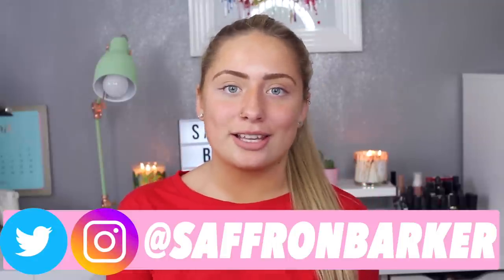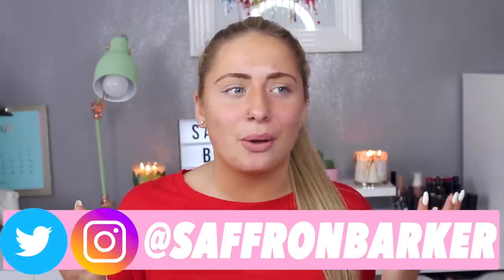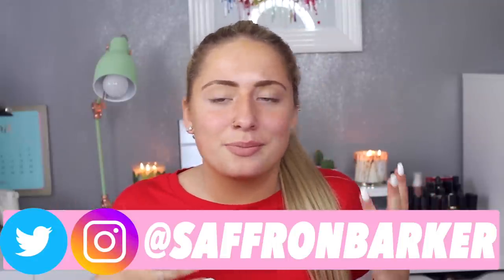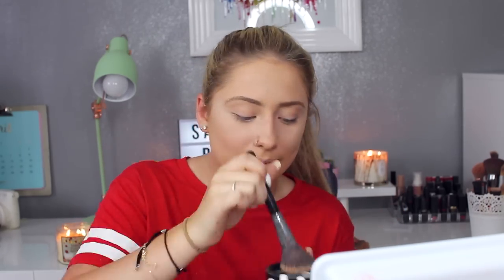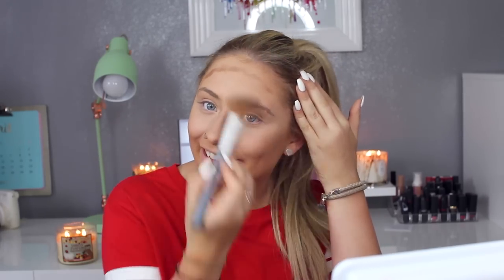FULL FACE Using ONLY H&M Makeup?! Cheap Products TESTED!!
♡TESTING H&M MAKEUP!♡

BRIGHTON
BN51 9FL     :)